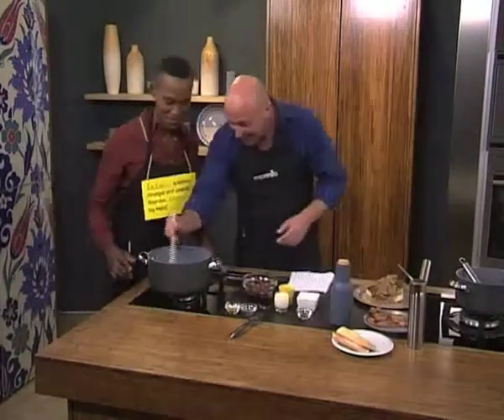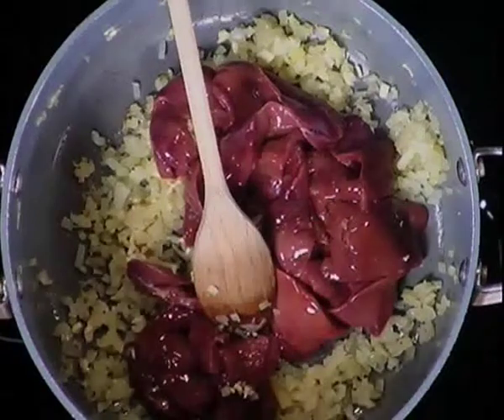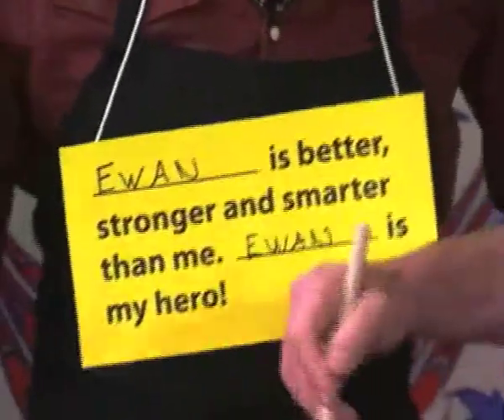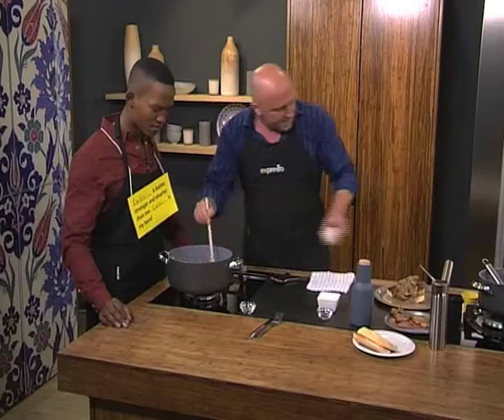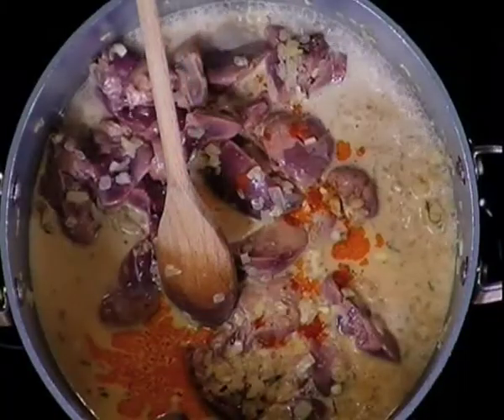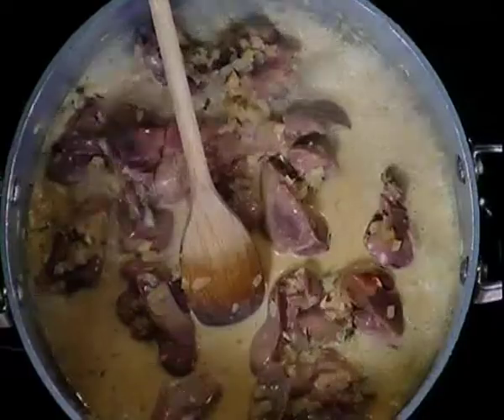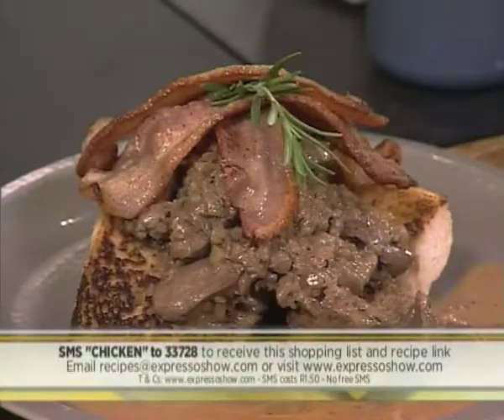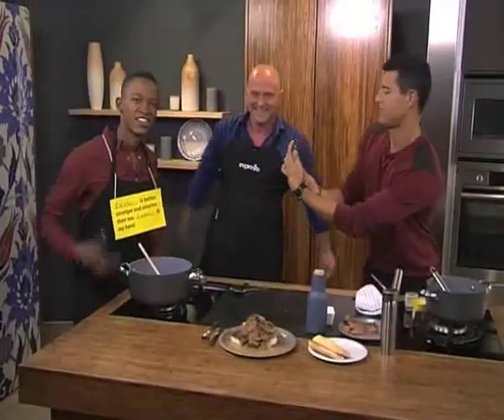Creamy Chicken Liver with bacon on toasted Baguette (24.03.2014)